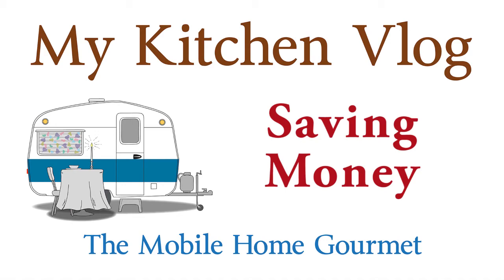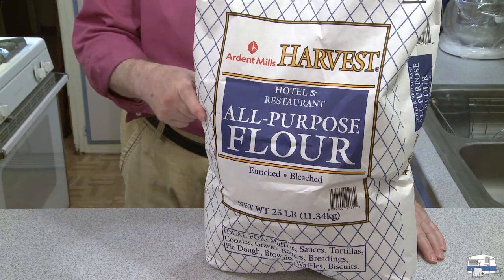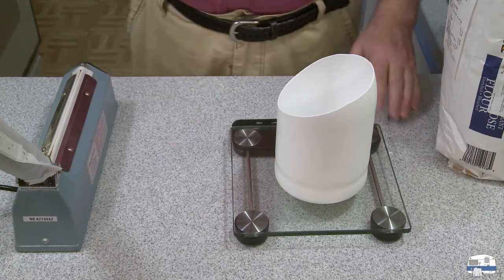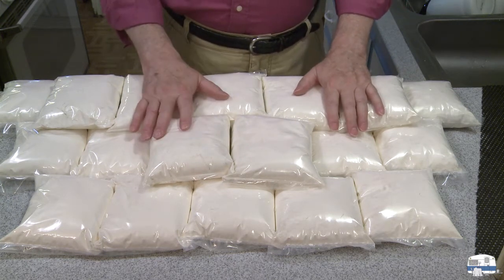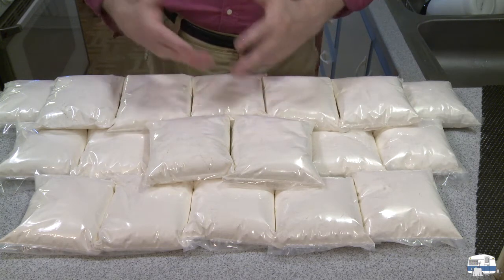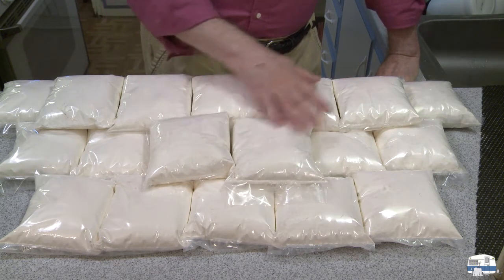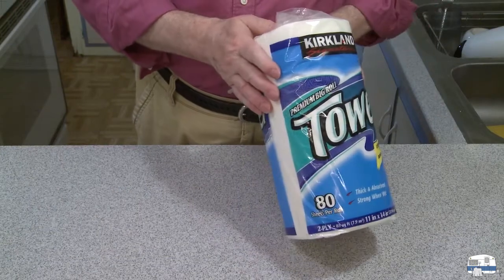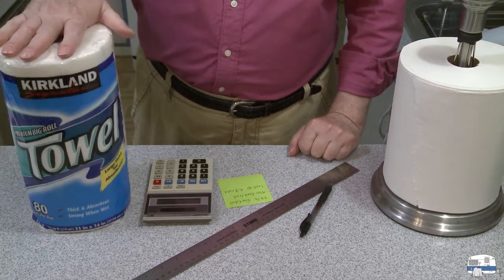029 - Saving money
Some, possibly eccentric, ways I save money.